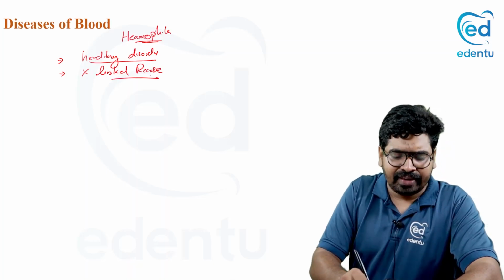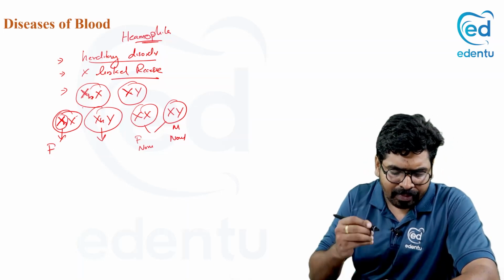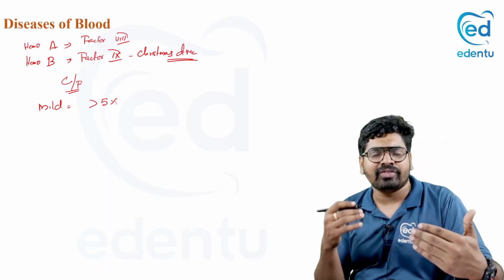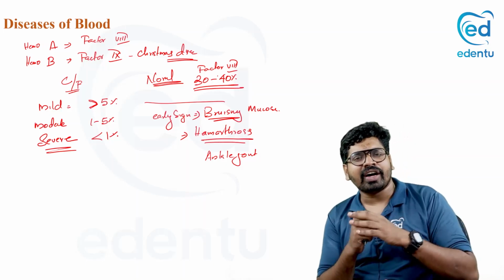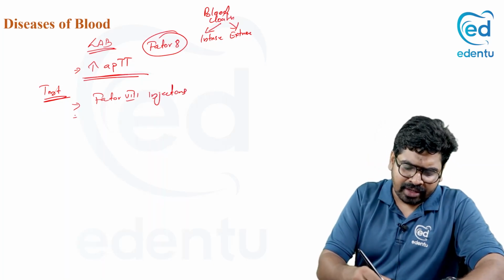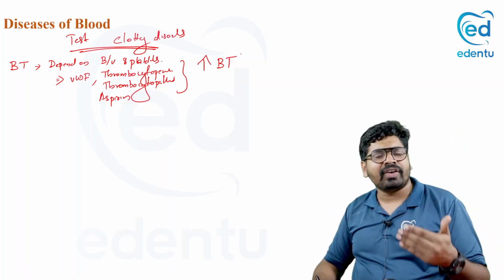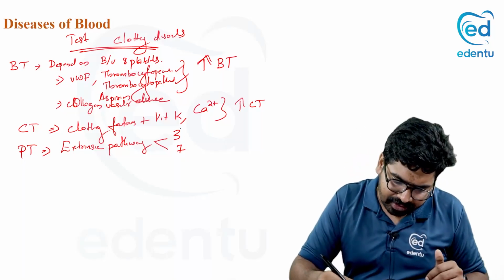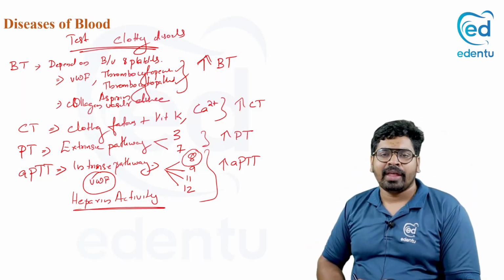NEET MDS | Haemophilia key concept discussion